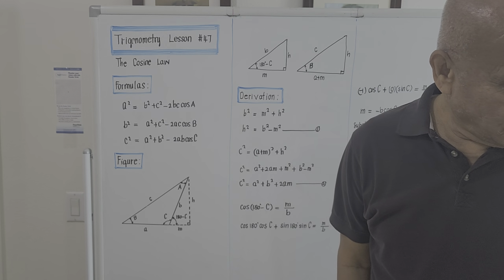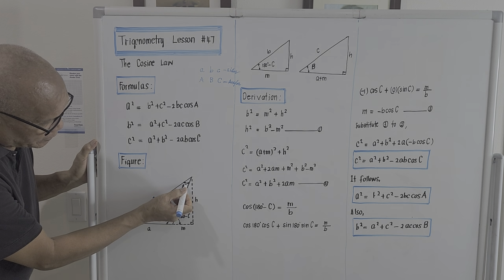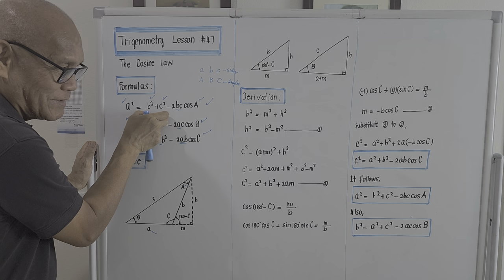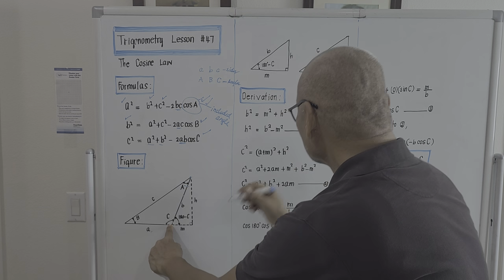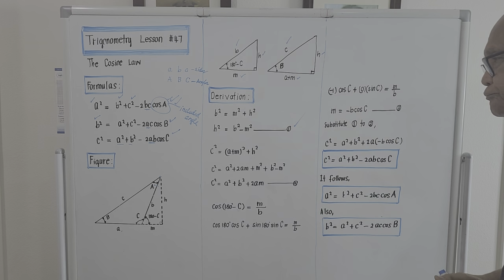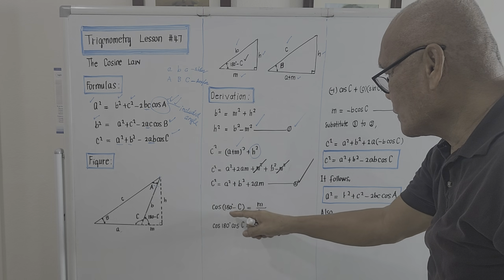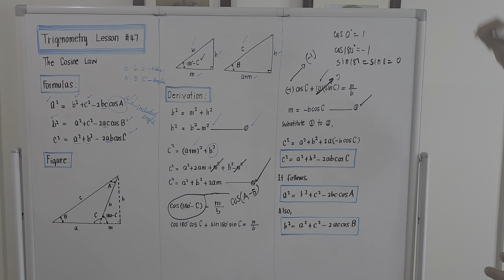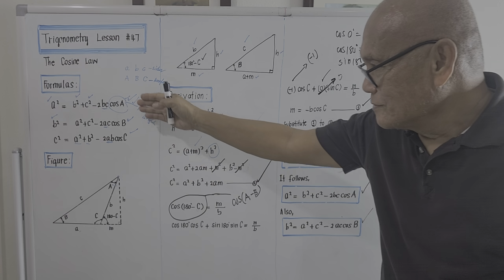Trigonometry Lesson #47 __ The Cosine Law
The derivation of the formulas under COSINE LAW.